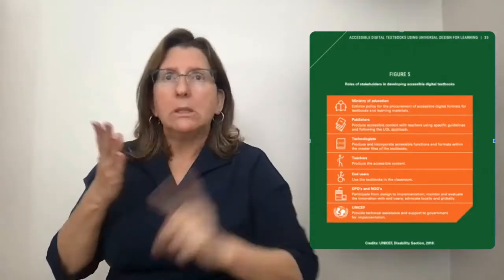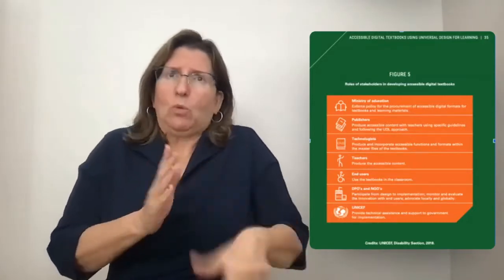WUN Chapter Videos OER Video + Audio